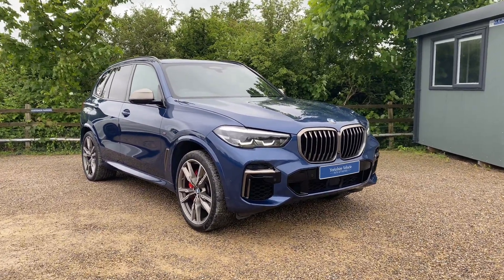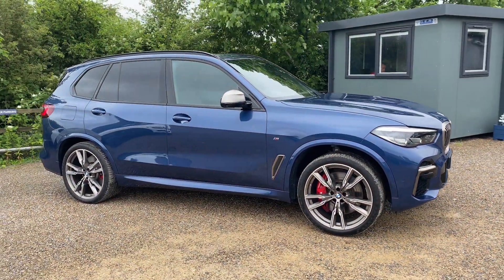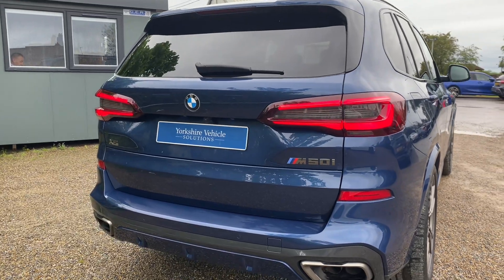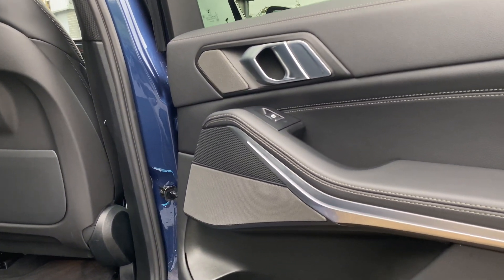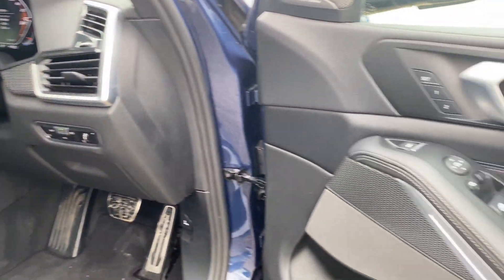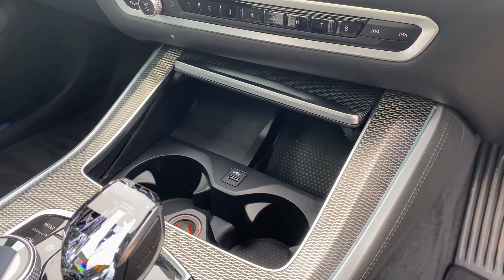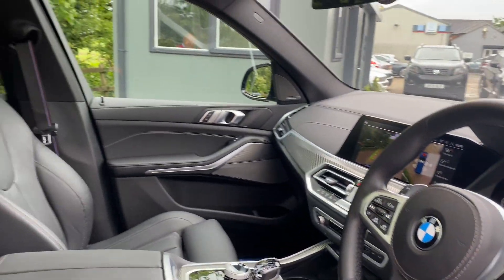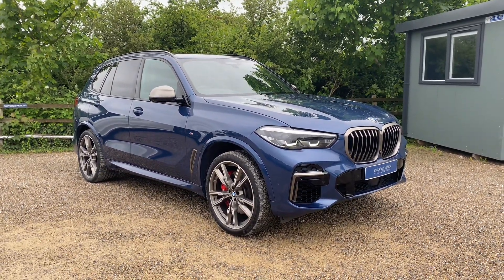2022 (72) BMW X5 4.4 M50i V8 Auto xDrive Euro 6 (s/s) 5dr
Finished in Phytonic Blue metallic with full black perforated Vernasca leather interior. Features include sky lounge panoramic glass sunroof (£2440), technology plus package to include head up display and Harman Kardon sound system (£3635), Crafted Clarity glass interior elements (£550), 22” V spoke style 747M alloy wheels, BMW Live Cockpit Professional, Apple CarPlay and Android Auto, professional satellite navigation, parking assistance plus to include 360-degree cameras and park assist, heated electric front seats with driver memory, digital dual zone climate control with automatic air conditioning, bluetooth connectivity with media streaming, DAB digital radio, adaptive LED headlights with high beam assistant, rain sensor, active cruise control with speed limit assist, adaptive M suspension, speed limit display, lane change assistant, rear collision prevention with crossing traffic warning, steering and lane control assistant, M Sport braking system with red brake calipers, BMW Connected services, electric folding exterior mirrors, rear privacy glass, keyless start, wireless phone charging, interior ambient lighting, BMW gesture control, BMW drive recorder, WLAN hotspot, aluminium tetragon interior trim, roof rails in black, cerium grey exterior accents, M seat belts, voice control, electric tailgate, multifunctional leather steering wheel with paddleshift, automatic transmission plus much more standard specification. This highly specified X5 M50i has £6,625 worth of options and is offered in excellent condition having covered 23000 miles from new by its 1 owner. The car comes complete with a full BMW main dealer service history consisting of the following – 07/09/2023 at 14383 miles and has the reassurance of a remaining manufacturers warranty until September 2025.